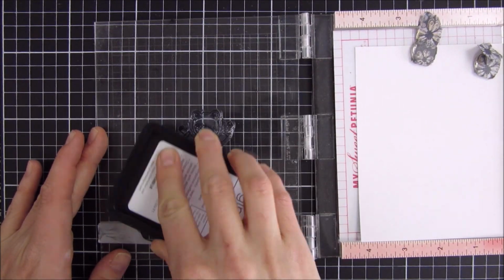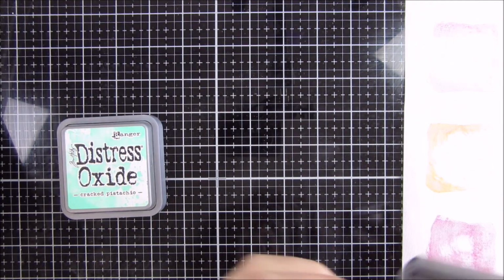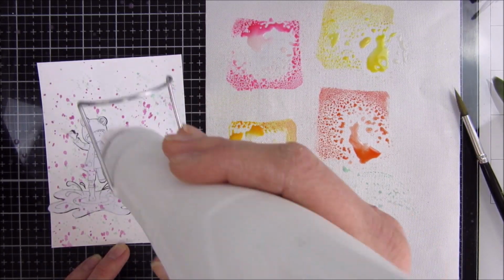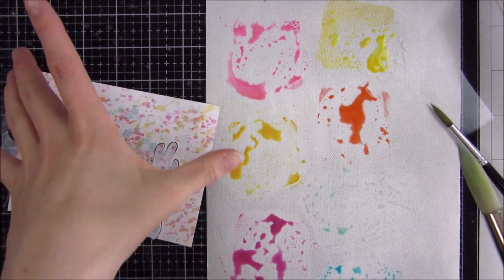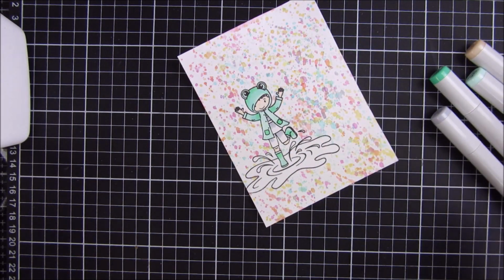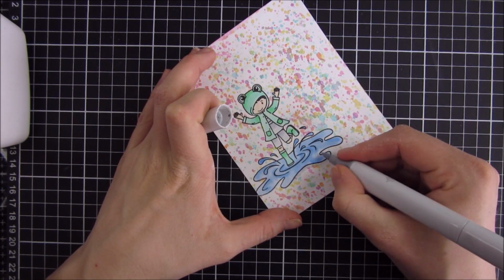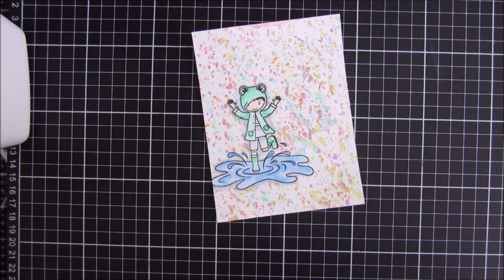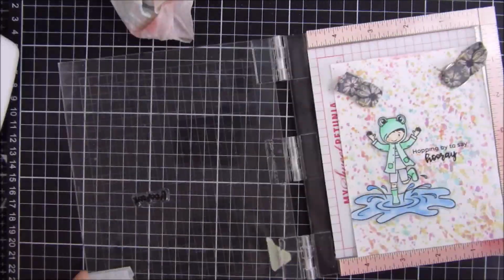Splattering with distress oxides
"Soapy Bubbles" Clear Iridescent Sequin-like Confetti